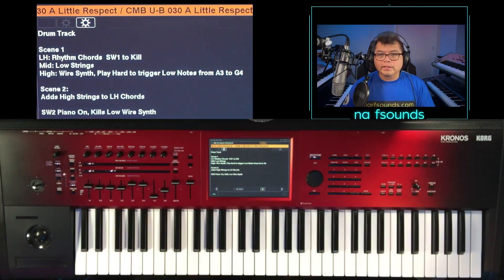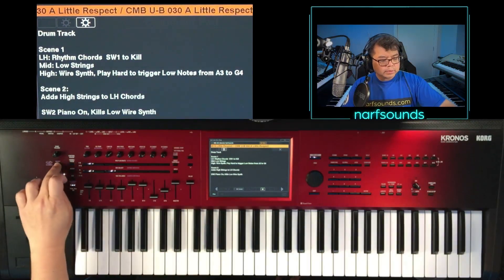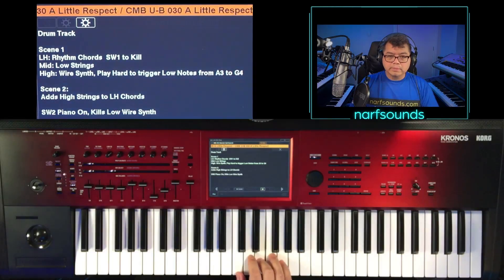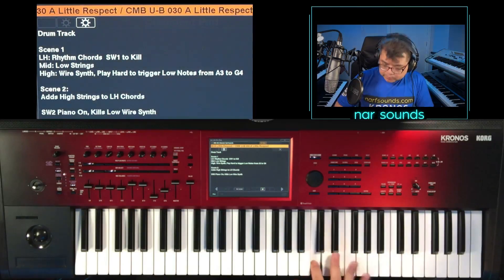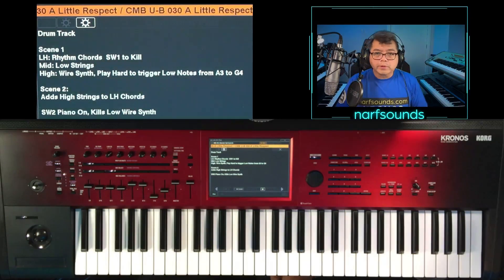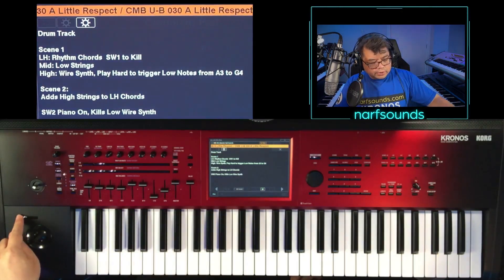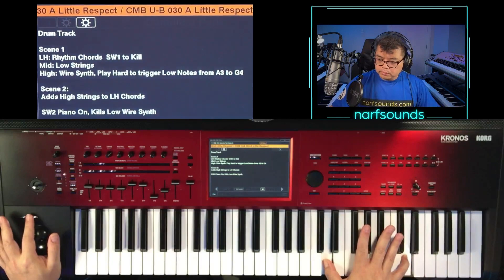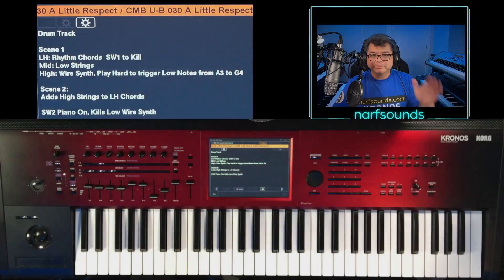A Little Respect Kronos WALKTHROUGH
Demo and description of the A Little Respect Combi that's part of the 80s Booster Pack V2 for the Korg Kronos. This does not include a Bass Track.